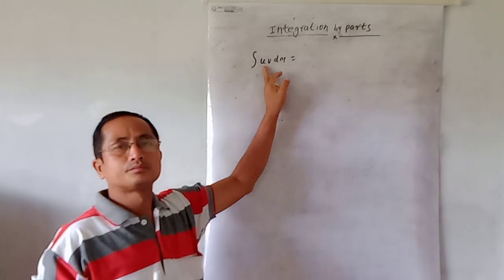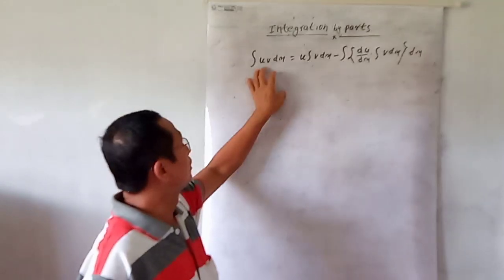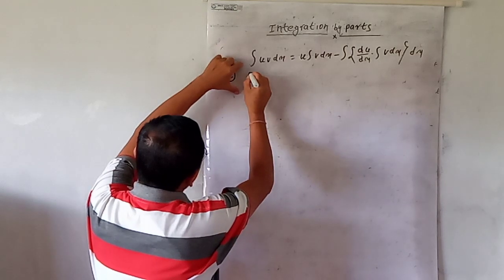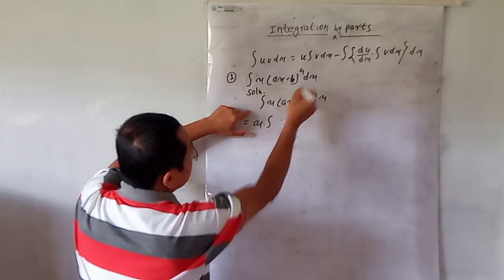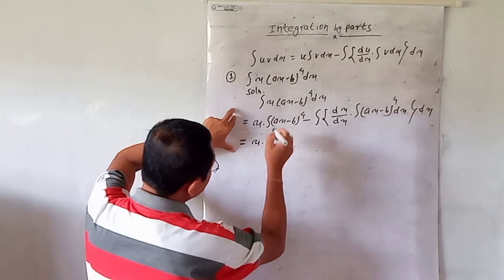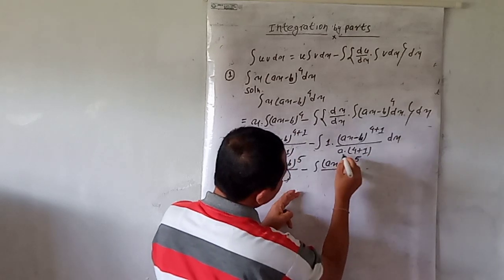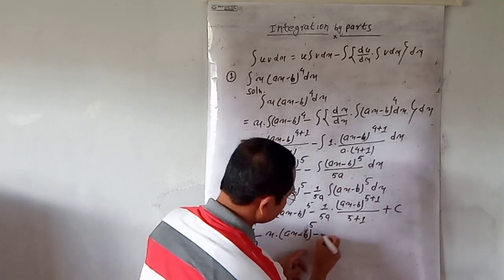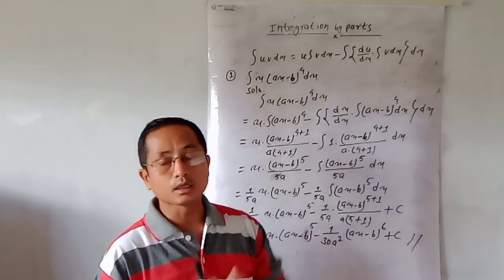For class 12(integration by parts from B.maths)